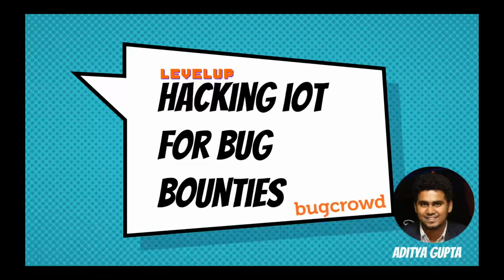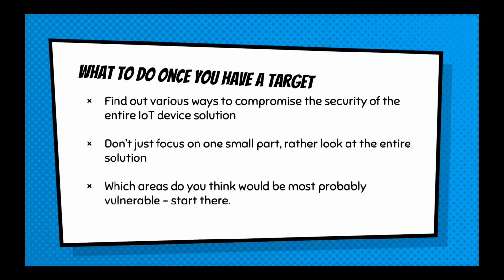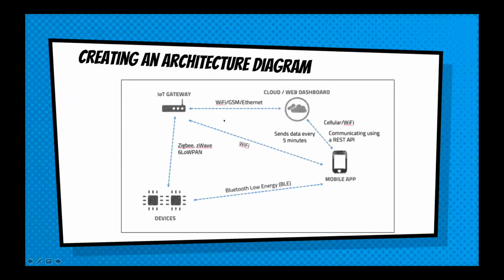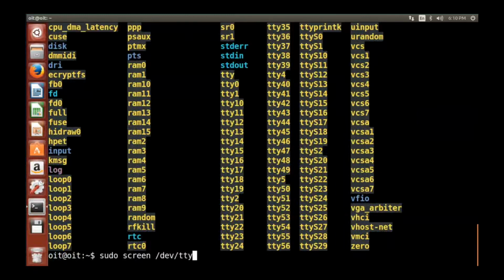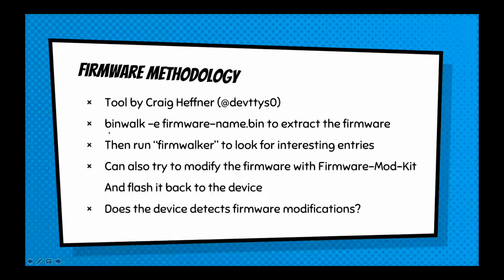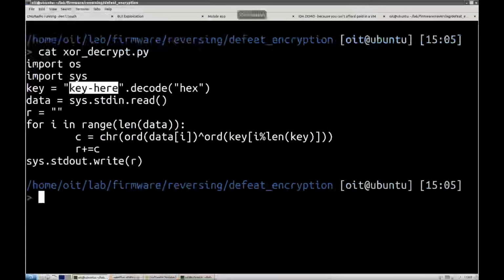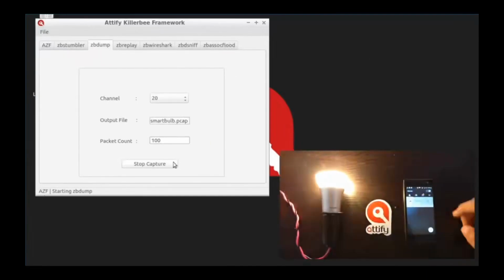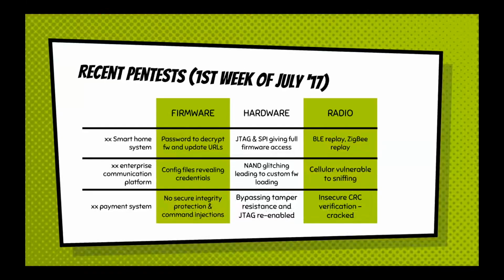Hacking Internet of Things for Bug Bounties Aditya Gupta